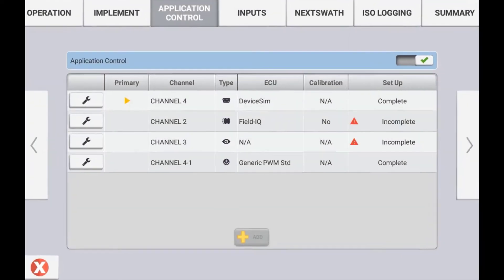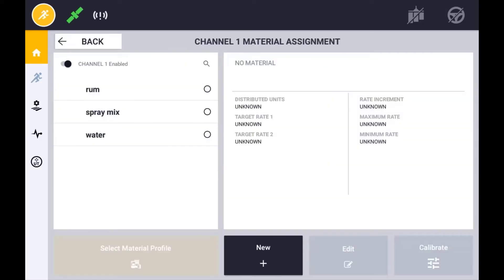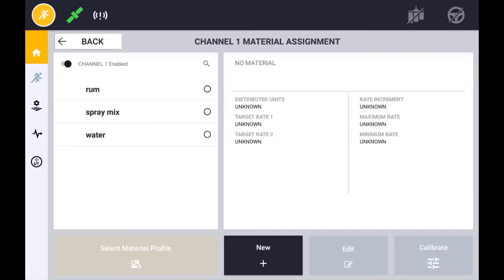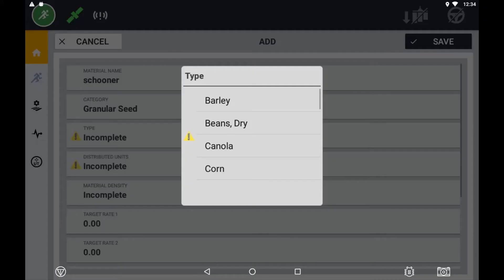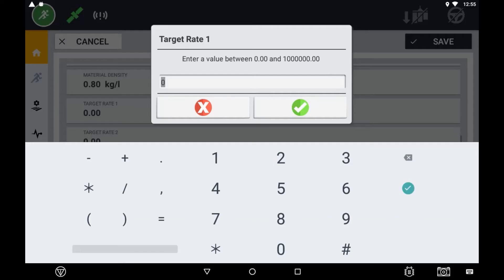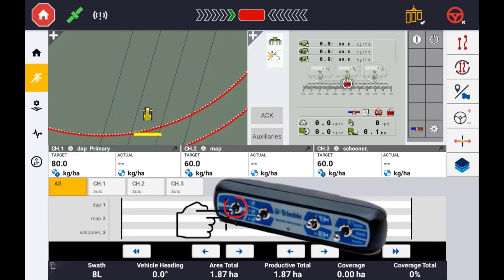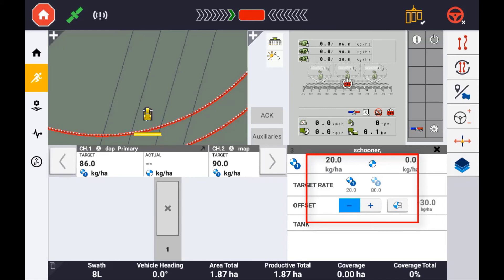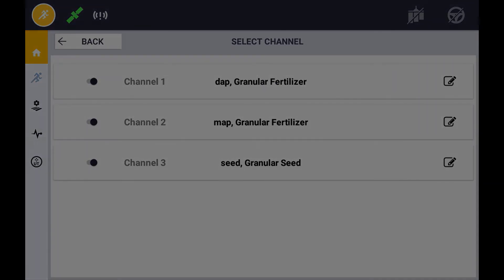Material Setup in the XCN Display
In this brief tutorial video you will be guided through how to create, edit and assign materials to an application channel that is connected to your XCN Display using the Precision IQ App.